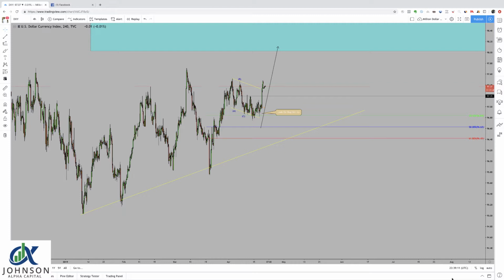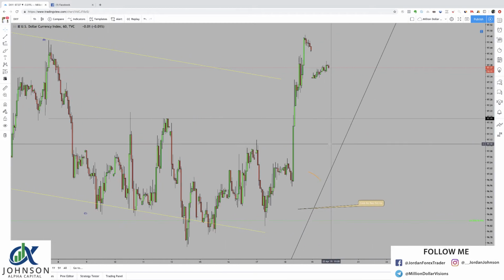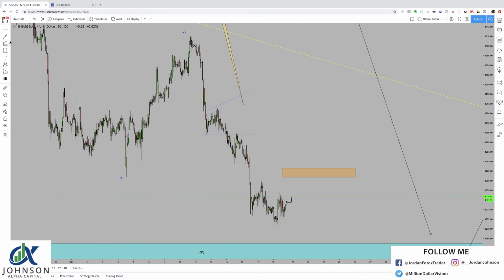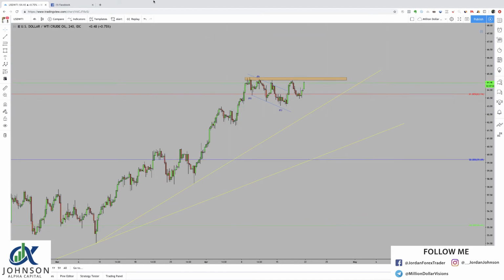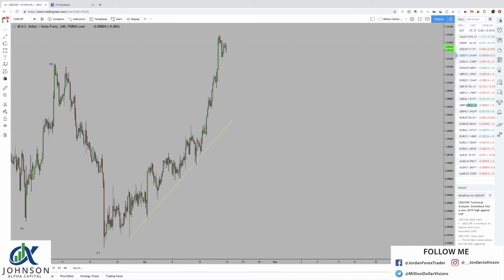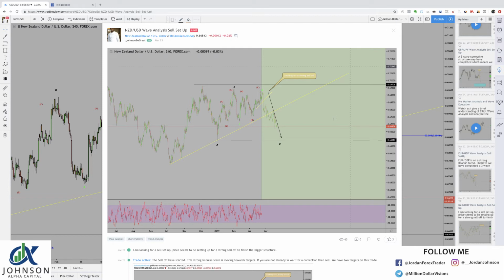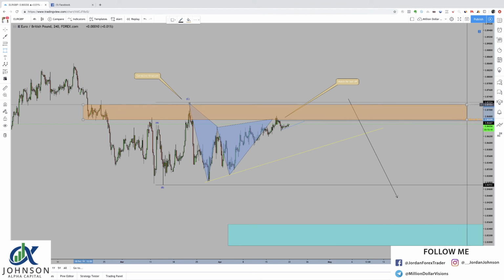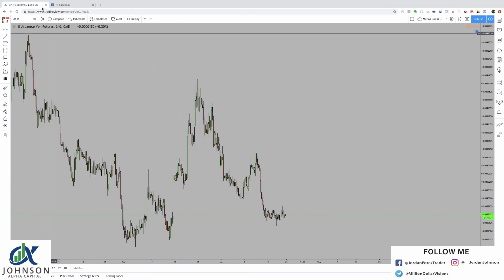Forex Weekly Analysis April 21st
Watch as I use Wave analysis to identify profitable trade set ups for the upcoming week.
Follow me on Tradingview for analysis and forecast @JjohnsonBeGreat